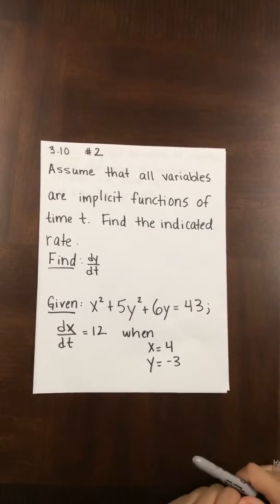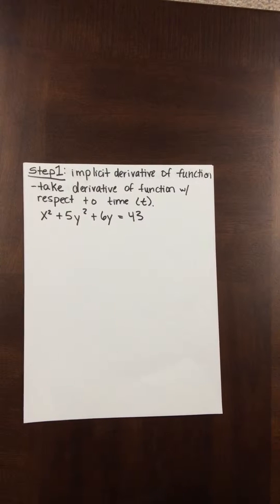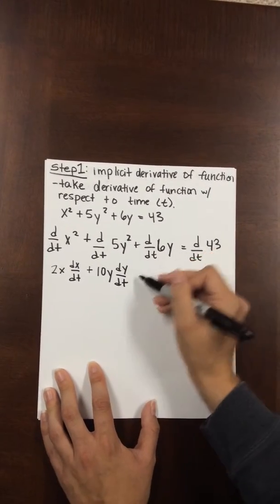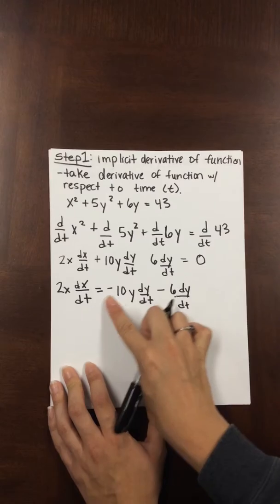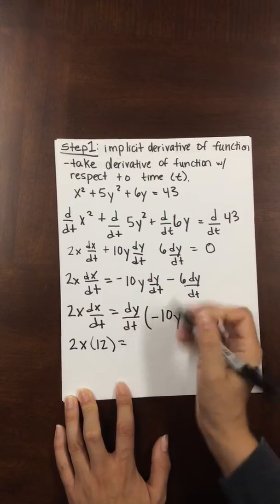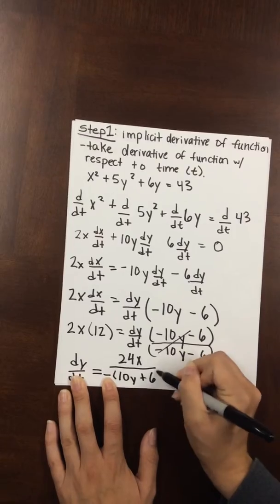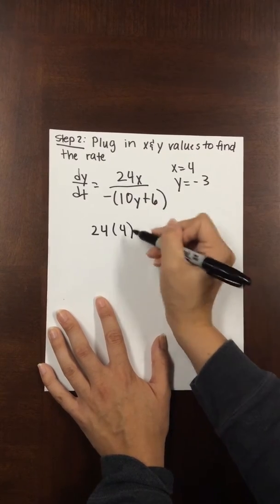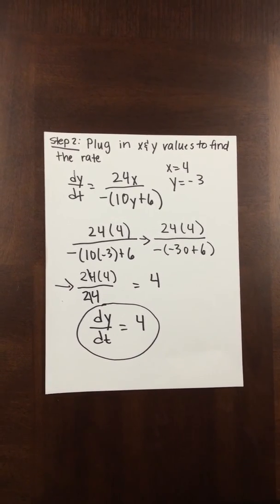3.10 problem 2